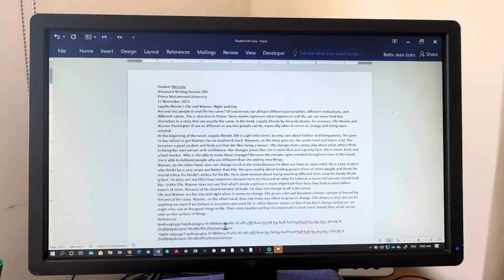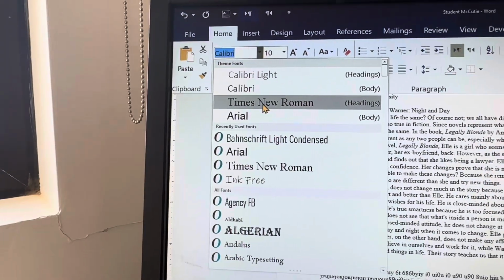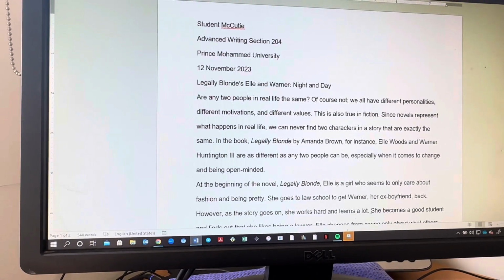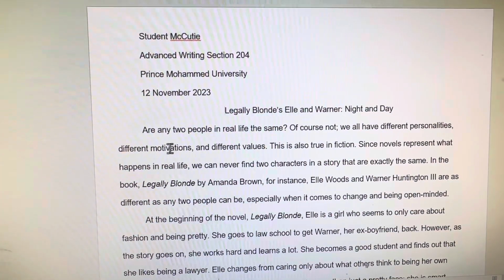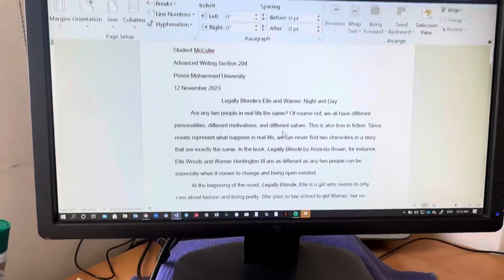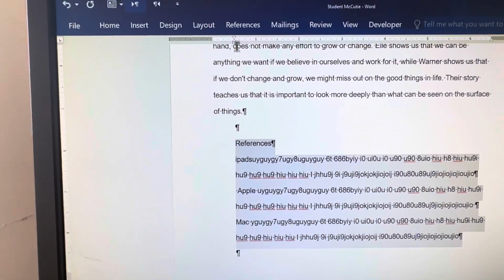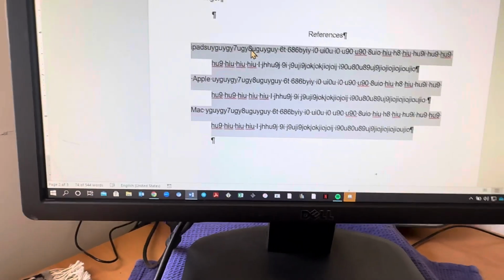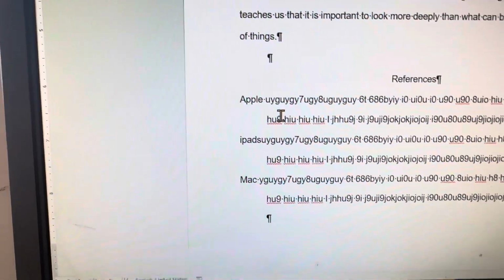How to format an academic paper with Microsoft word on a PC